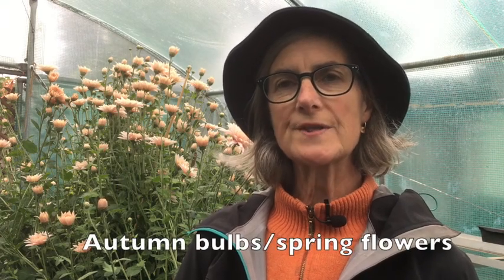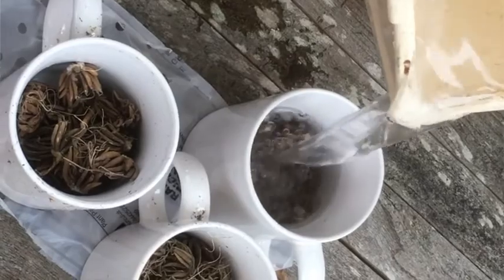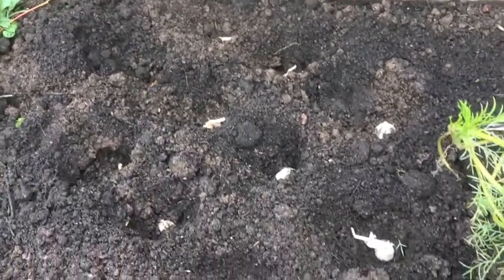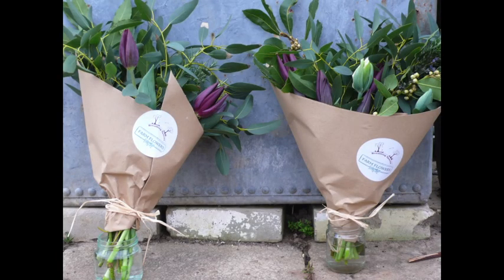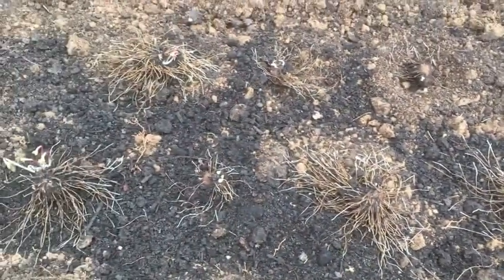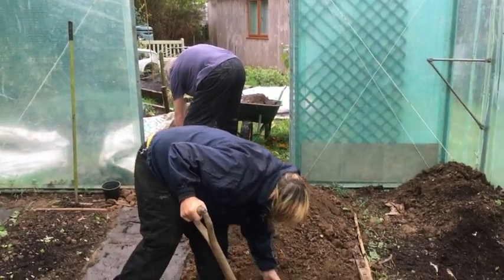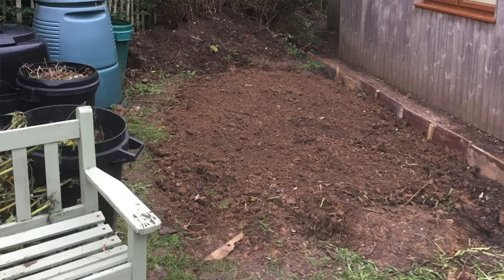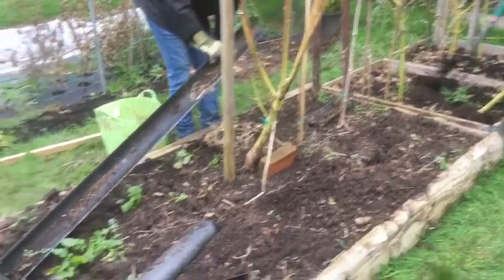Overwintering & Spring Bulbs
Late autumn/winter tasks on a small Worthing flower farm social enterprise - planting Ranúnculus, Anemones, Tulips and other spring bulbs and overwintering Chrysanthemums and Dahlias.